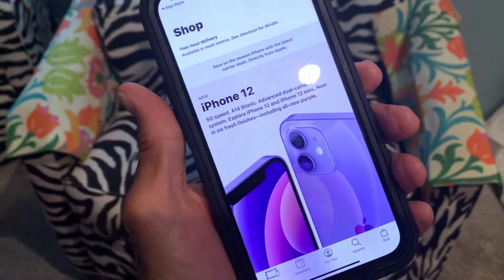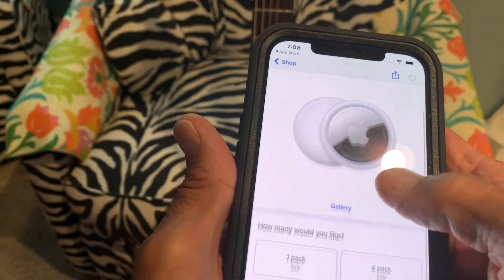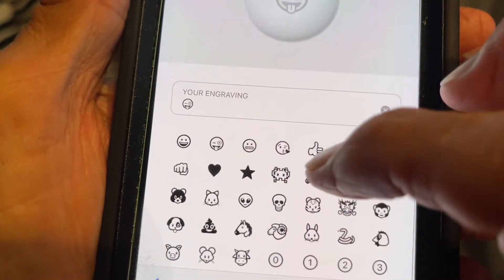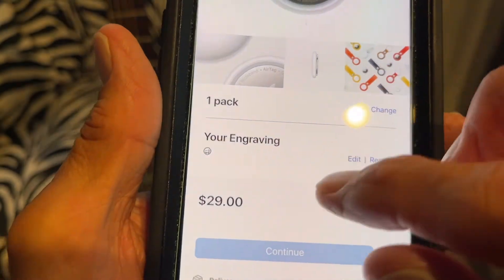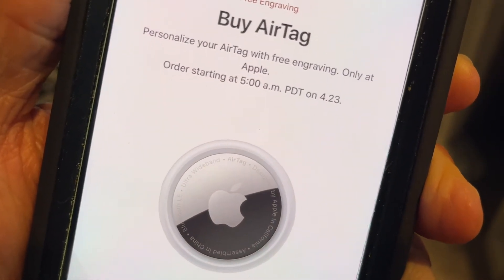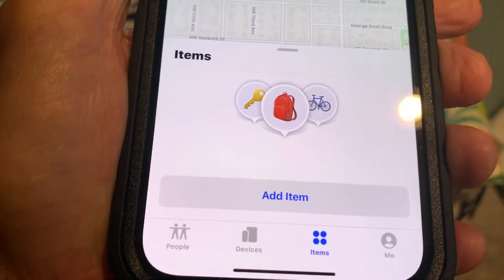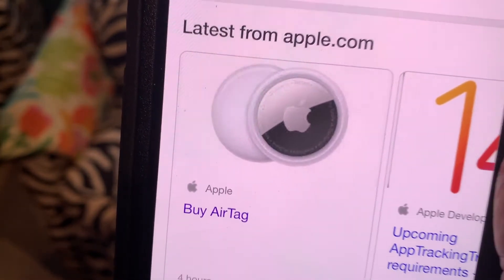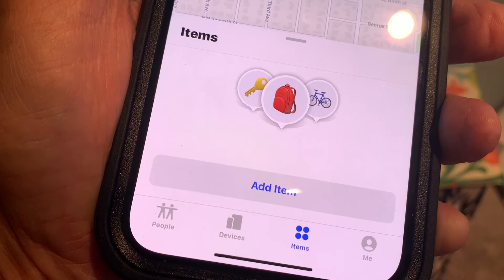Check out Air Tags and Find my Items on iPhone 12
Check out Air Tags and Find my Items on iPhone 12 not yet available for purchase